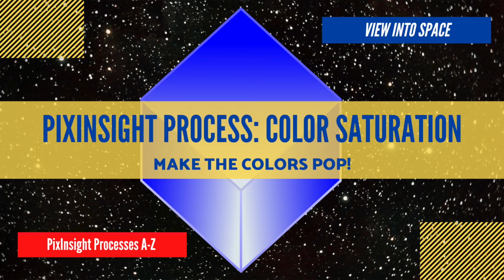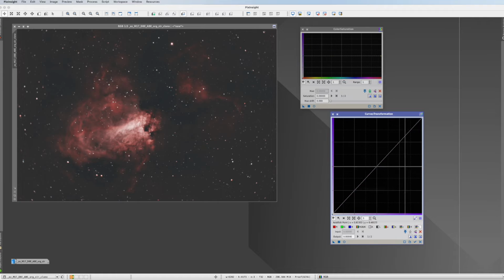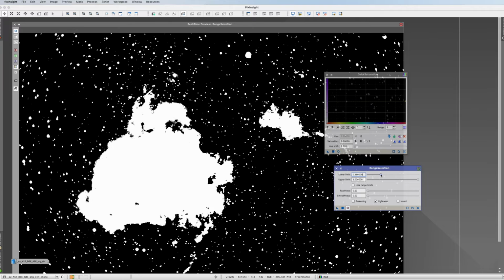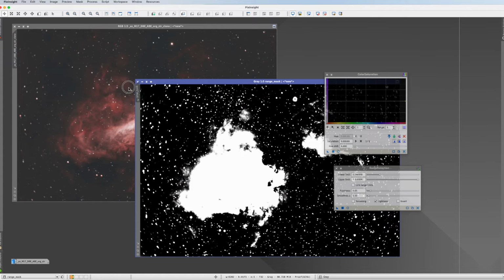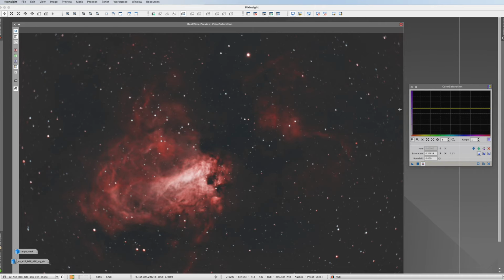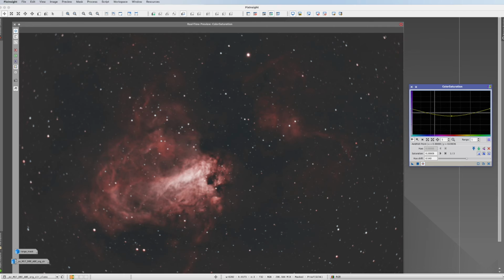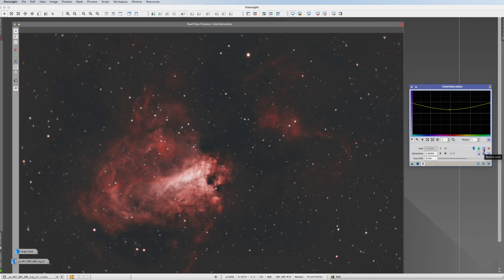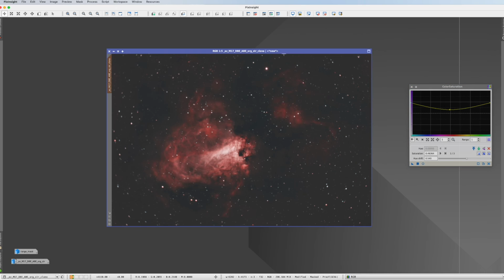PIXINSIGHT Process Tutorial: Color Saturation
PIXINSIGHT Processes A-Z - A dedicated tutorial video for every PI process! In this tutorial we look at the Color Saturation process - what it does, why it is different than Curve Transformation and how to use it.